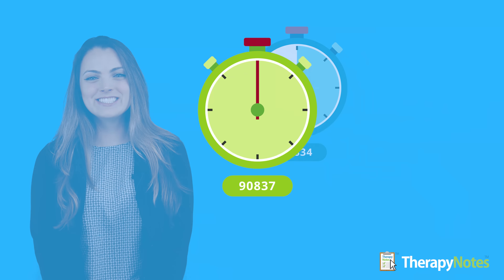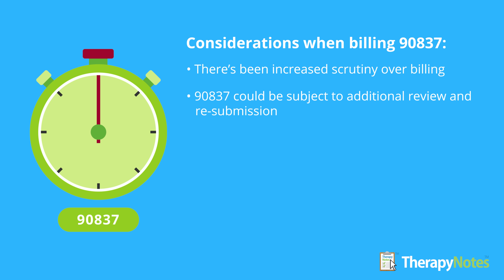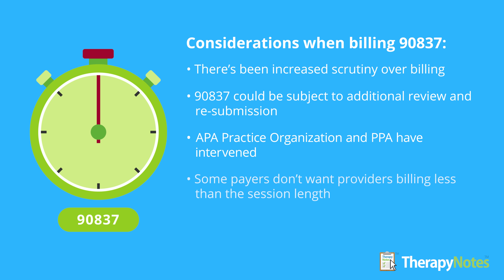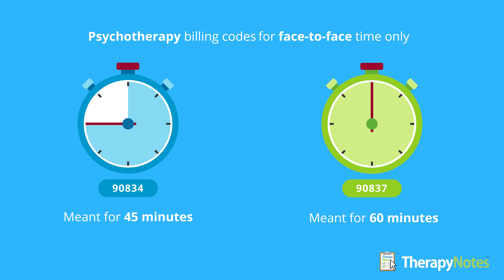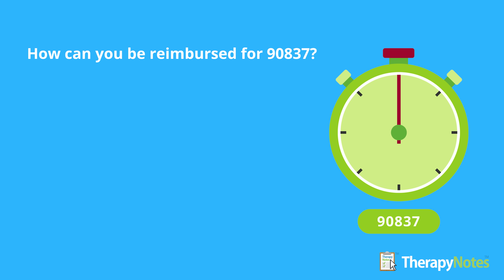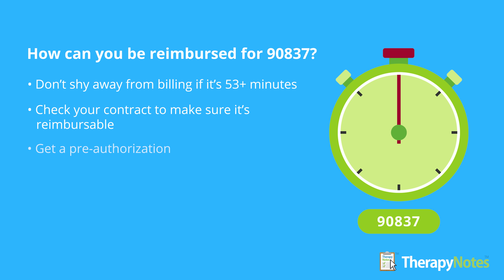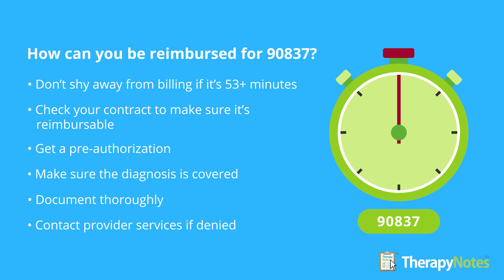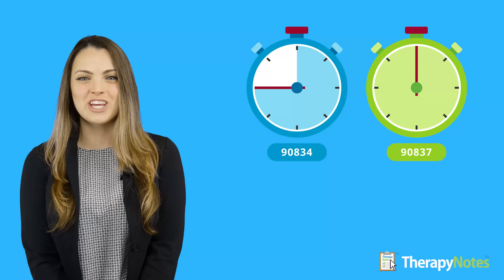Unpacking Billing for Your Therapy Hour: 90834 vs. 90837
Unsure how to bill your therapy hour? Learn what code to use and how to get paid in this quick video.

TherapyNotes.com™ is an online practice management system for behavioral health, featuring robust notes, scheduling, and billing features.